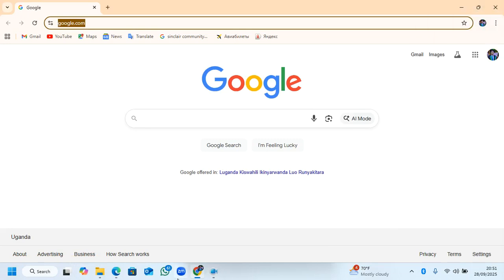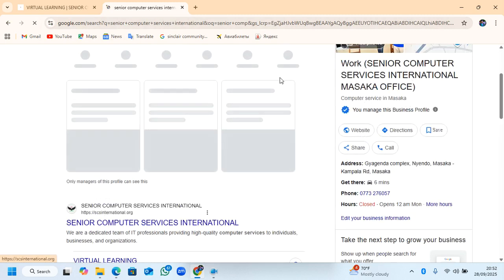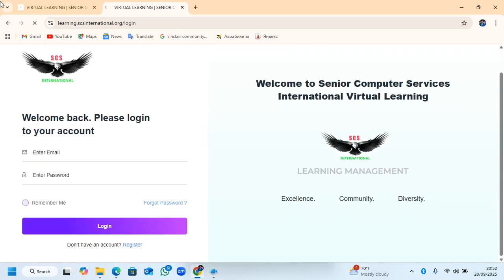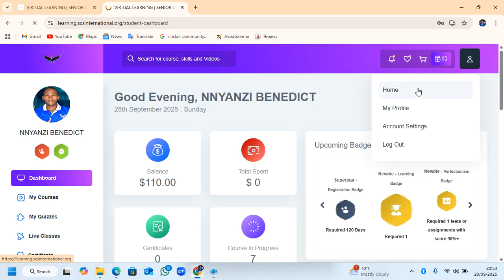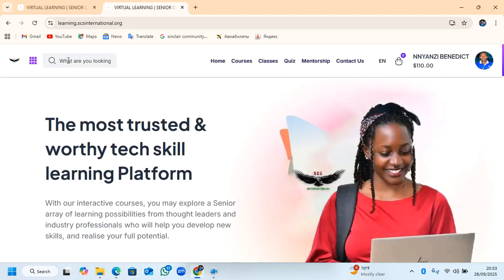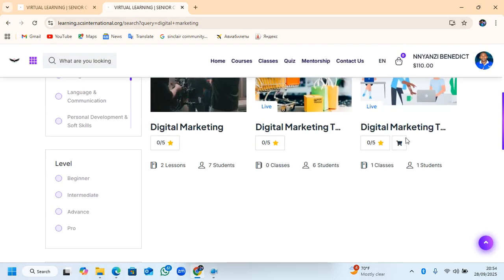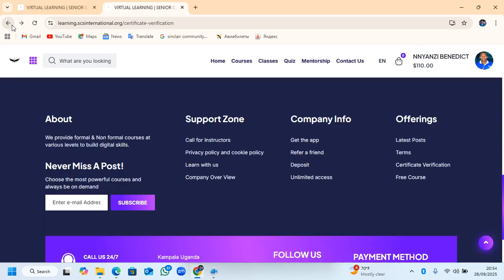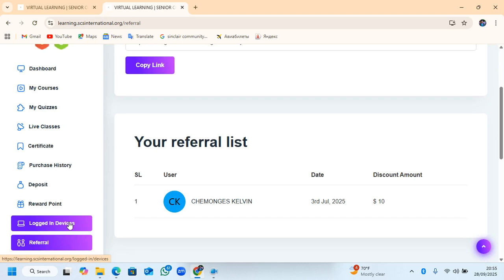How to use Online Learning System